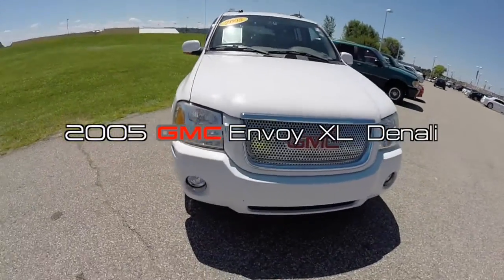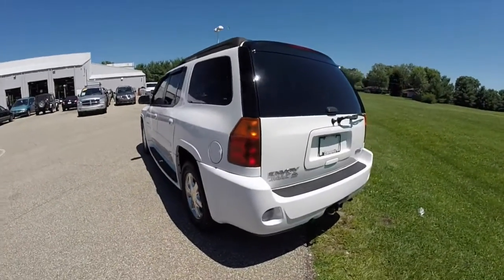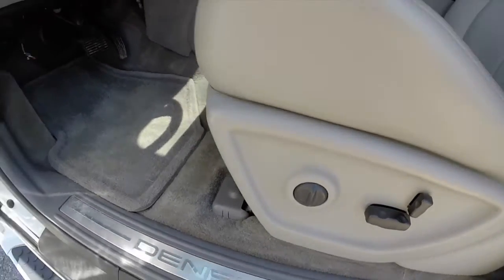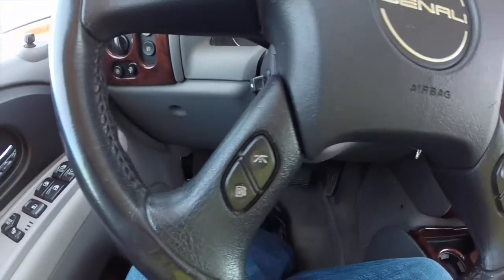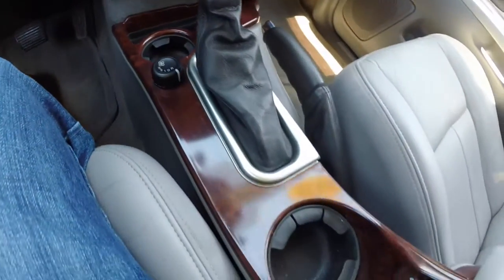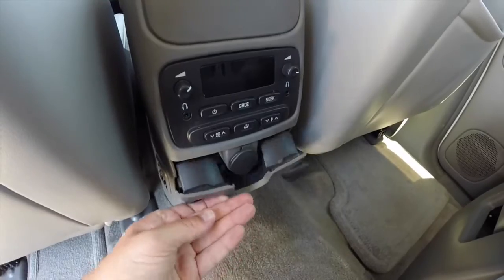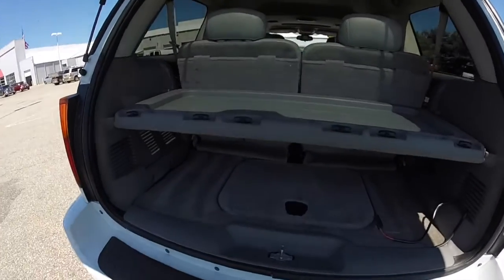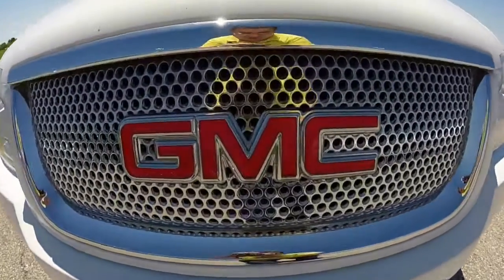2005 GMC Envoy XL Denali|17500B